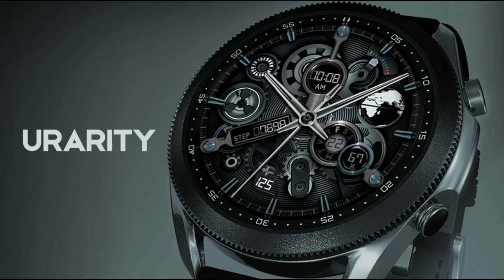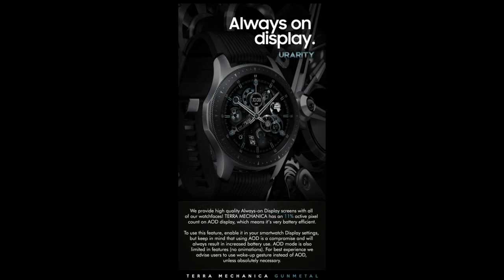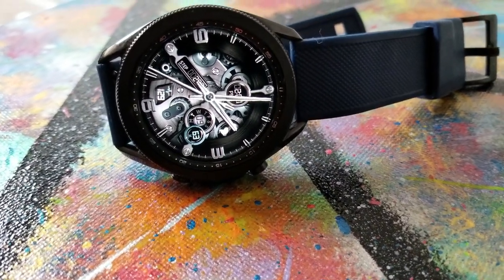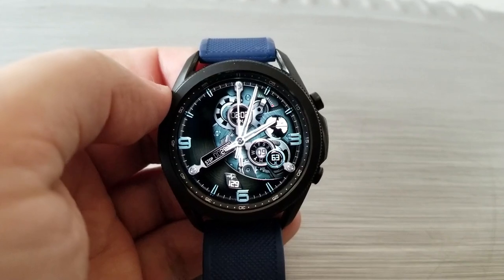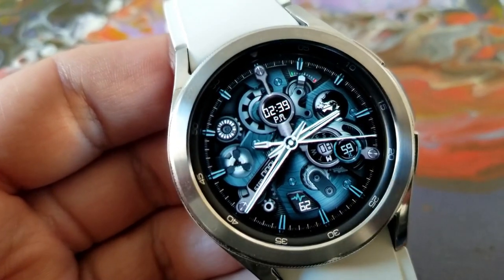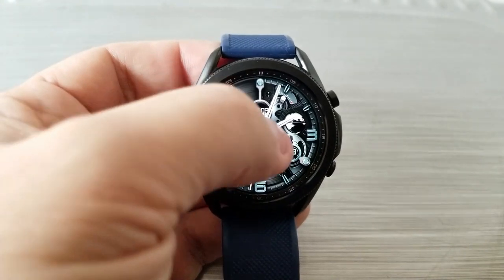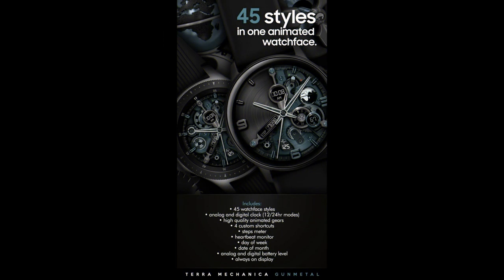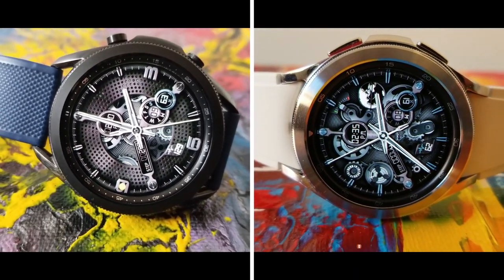Tizen and Wear OS Watch Face Review & Giveaway! Urarity - Jibber Jab Reviews!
Samsung Watchfaces
Smartwatch
Samsung Galaxy Watch 4
Google Playstore Wear OS
Samsung Watch Faces
Samsung Watchfaces
Smartwatch